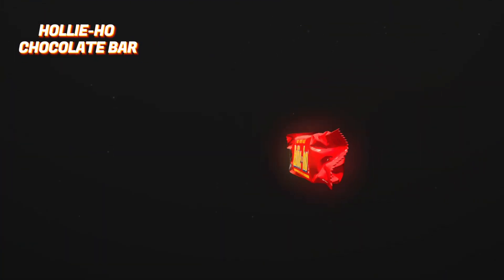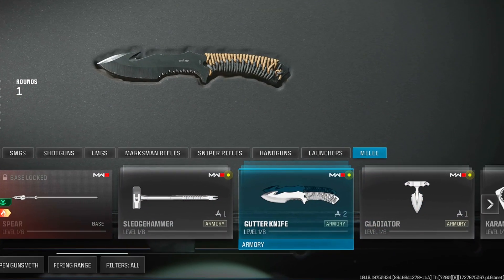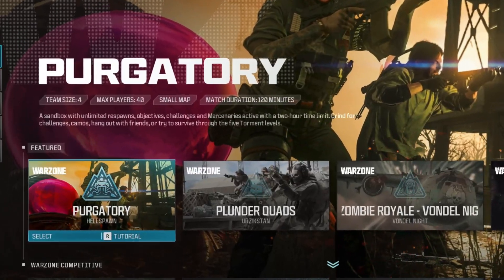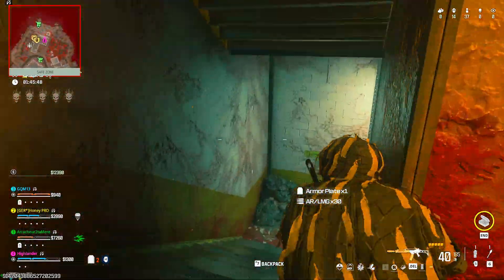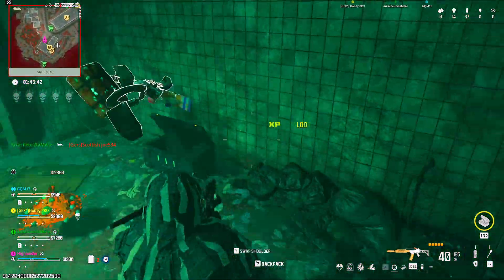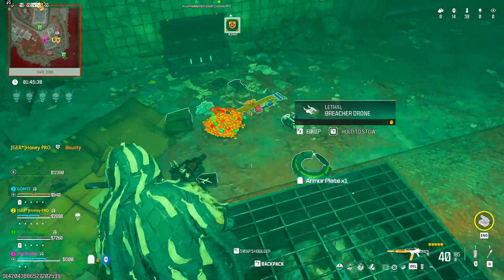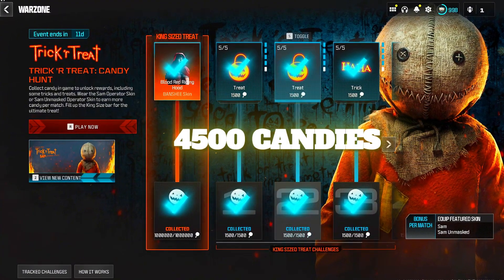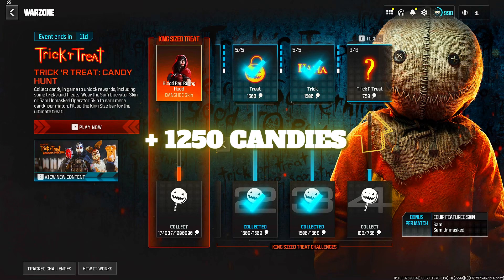MW3 Season 6 : How to get Free Chocolate Bar Melee Weapon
In This Video :   Learn the steps to unlock the new free Chocolate Bar Melee Weapon with this MW3 step-by-step guide. Join the Trick ‘r Treat: Candy Hunt Season 6 event and earn the hidden Hollie-Ho Chocolate Bar Blueprint reward in MW3 and Warzone: The Haunting!

Image And Gameplay credit: Activision

👽 Voiceover : First, I use my own scripts and texts . To ensure the highest quality of content and clarity in communication, I utilize CapCut AI voiceover technology for my videos. This approach allows me to share my insights and passion with a wider audience, overcoming any language barriers I face due to English not being my first language. My commitment to authenticity and providing value remains my top priority.